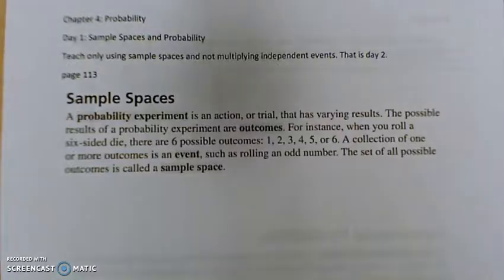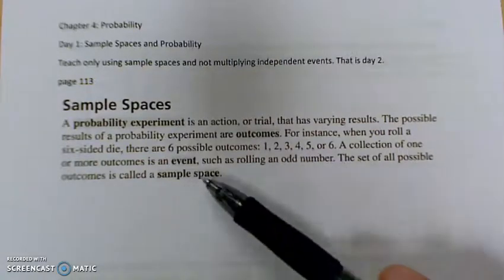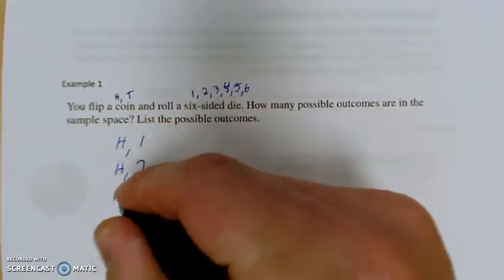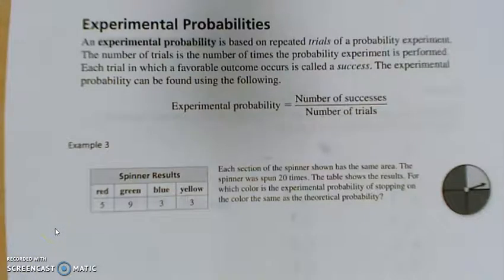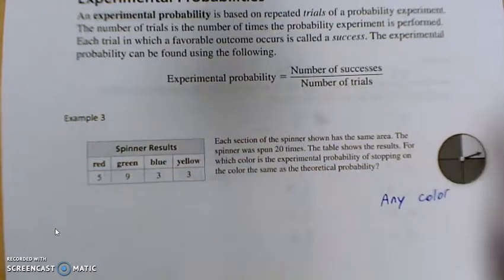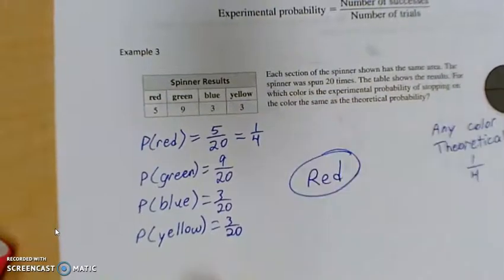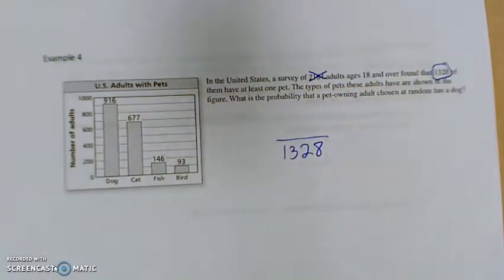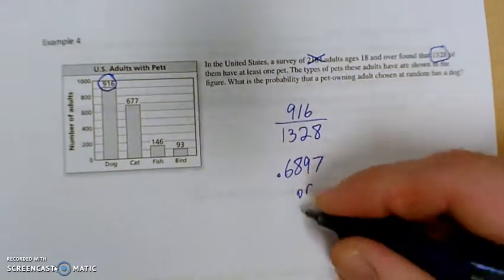Math 2 Sample Spaces and Probability